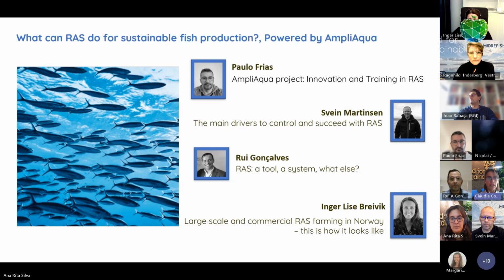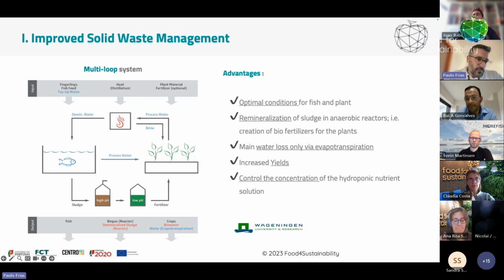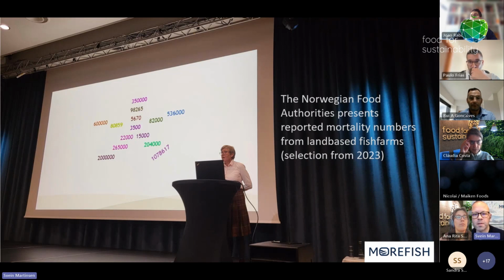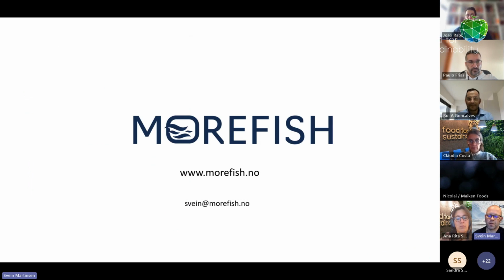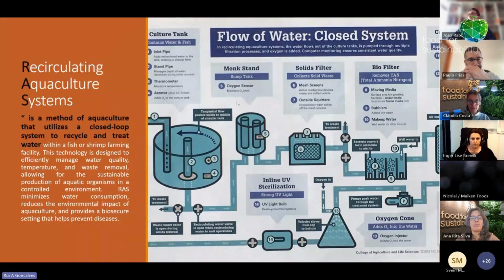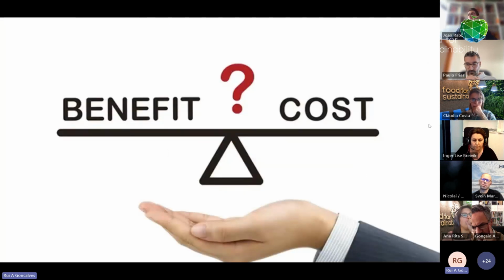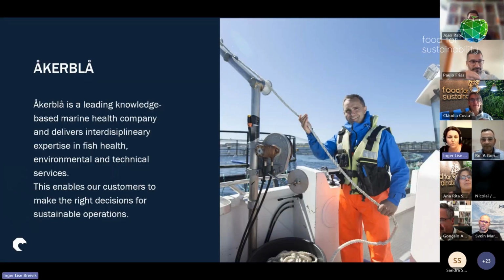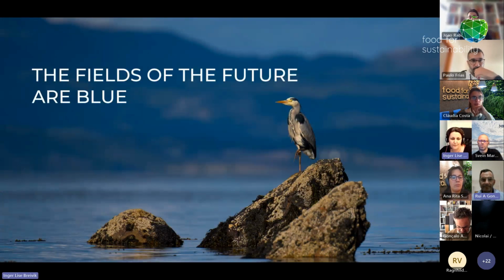What can Recirculating Aquaculture Systems do for sustainable fish production?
From our series of Webinars "Sustainable Soilless Farming", our webinar "What can Recirculating Aquaculture Systems do for sustainable fish production?"

Our guest speakers 🗣

0:00 Claudia Costa – Introduction
06:00 Sandra Silva - DGPM
09:17 Paulo Frias (Food4Sustainability CoLab) - AmpliAqua project: Innovation in RAS
21:16 Svein Martinsen (Morefish) - The main drivers to control and succeed with RAS
46:24 Rui Gonçalves (Aquaculture Expert) -  RAS: a tool, a system, what else?
01:07:40 Inger Lise Breivik (Åkerblå) -  Large scale and commercial RAS farming in Norway – this is how it looks like
01:18:34 Paulo Frias (Food4Sustainability CoLab) - AmpliAqua project: Training in RAS